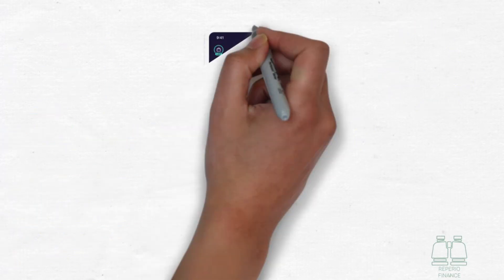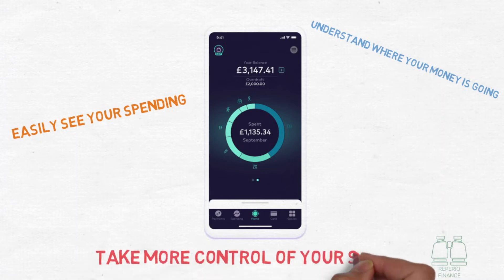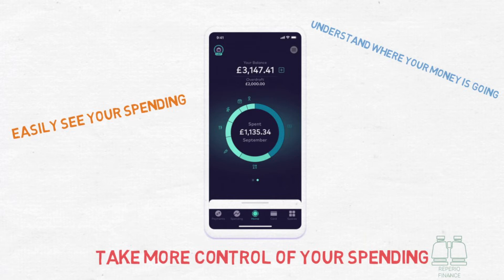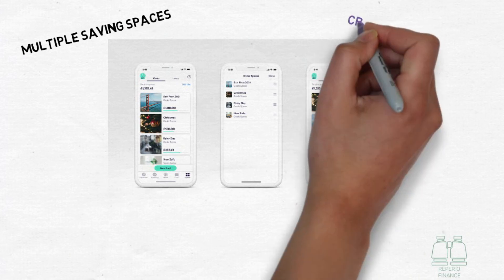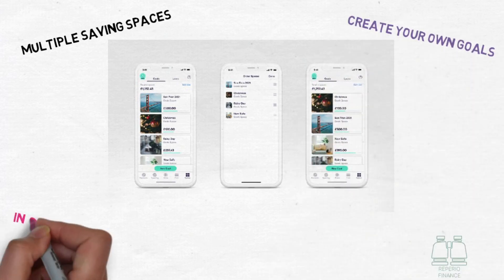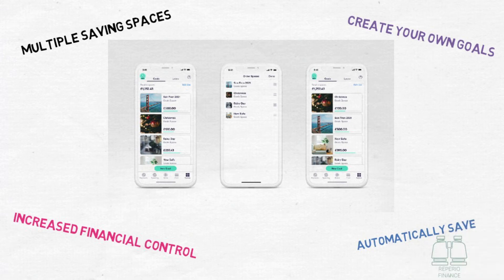2021 UK Starling Bank Review | Personal Finance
Starling Bank is a great new digital-only bank that will allow you to take even greater control of your finances. This video reviews some of the main features and demonstrates how you can best take advantage of the innovative technology.